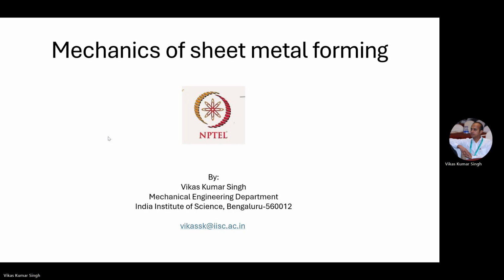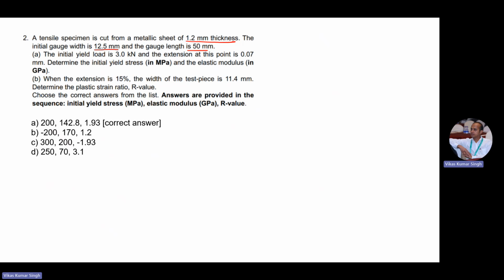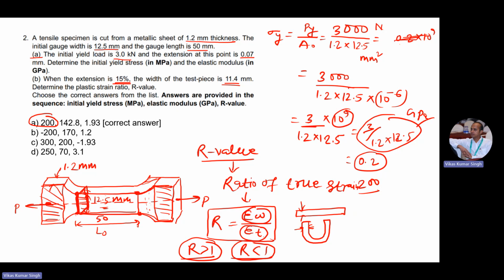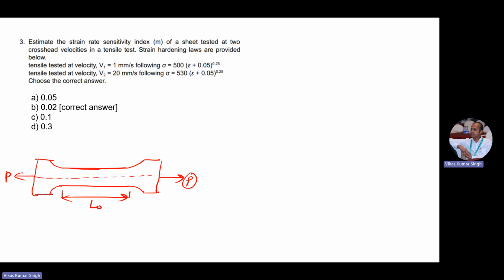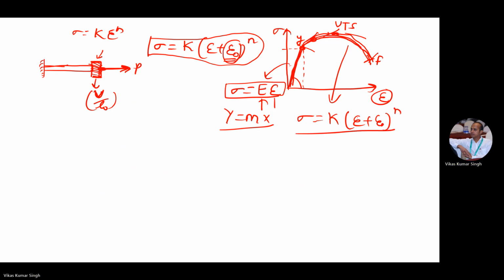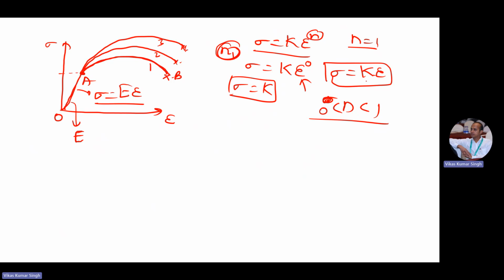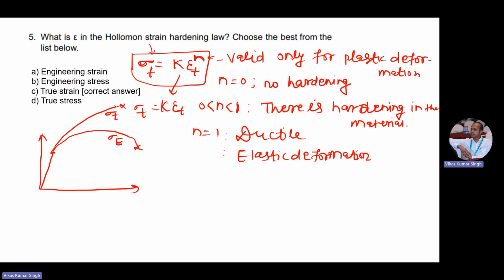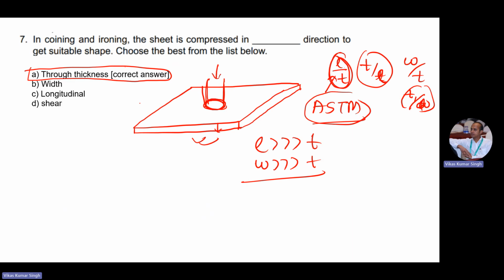Assignment-1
Mechanics of sheet metal forming-1